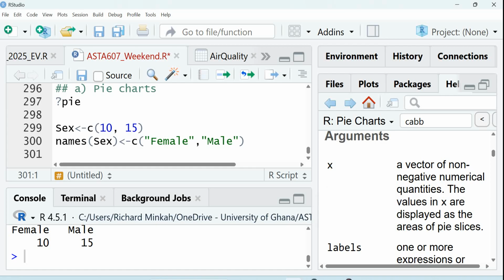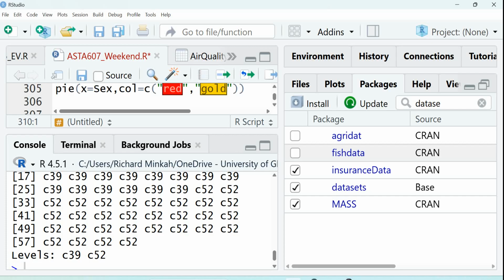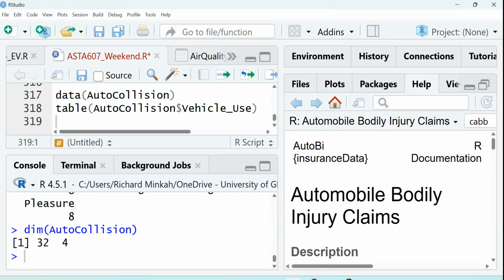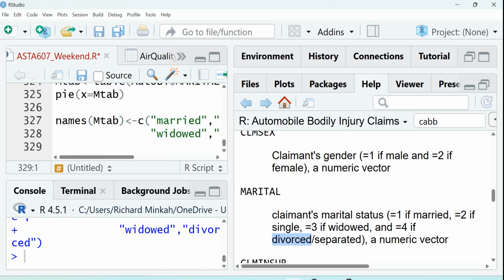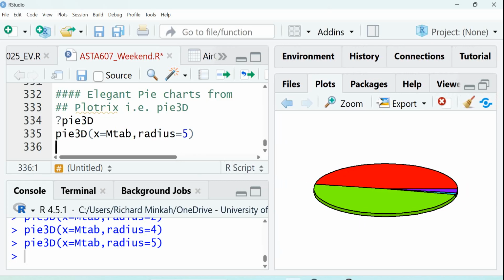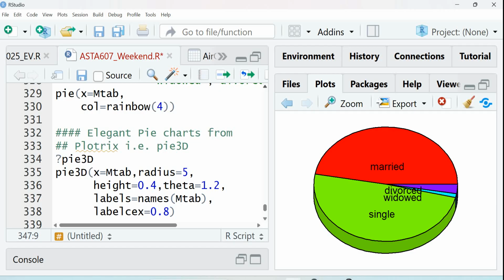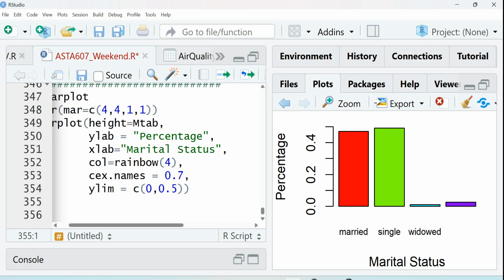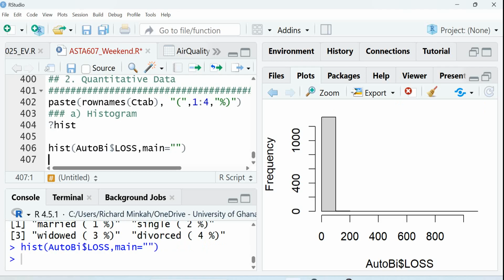ASTA607 Weekend: Week 3 Descriptive Statistics